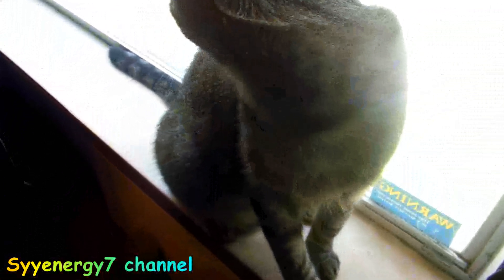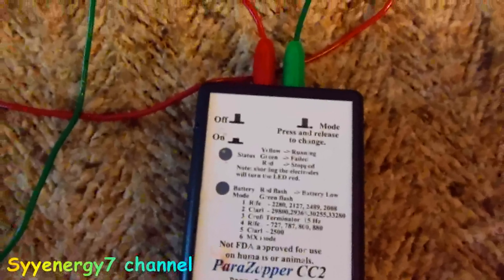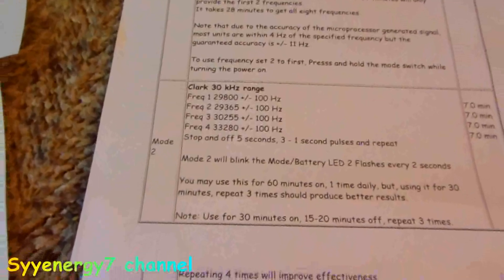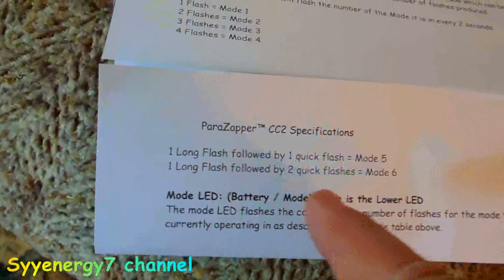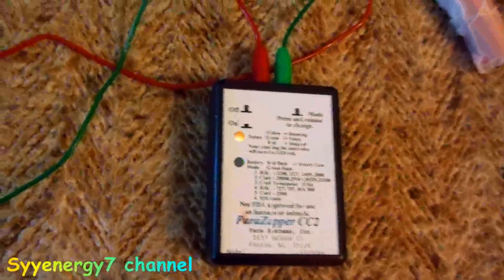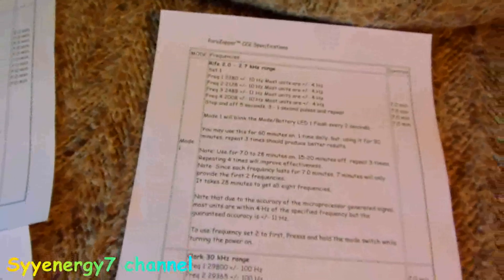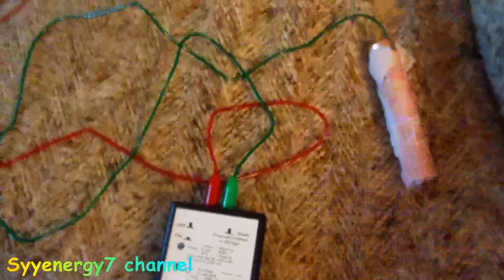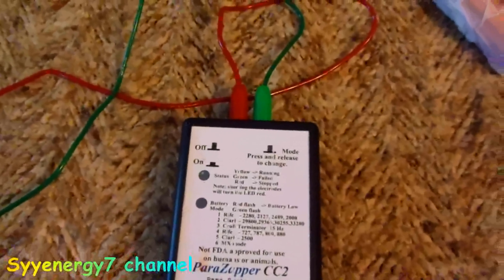ParaZapper CC2, Zapper Review - Hulda Clark, Rife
According to Hulda Clark:
“Parasites can be killed with a very small voltage. But only IF the voltage is 100% Positive Offset, and only IF the voltage is varied up and down repeatedly”.
“If the varying voltage become NEGATIVE, even momentarily, it supports and maintains their lives!”  ,,,, “If the voltage is applied in pulses, to produce a "Square wave, it will affect many parasites at once so that the rate raising and lowering it, called frequency, is not critical. Even though these tiny animals undoubtedly have a "mortal frequency", this rate does not need to be known or used when a square wave of electricity, totally positive, is used.” ,,,, “A positive electrical force that pulses up and down not only appears to kill tiny invaders, it also seems to energize white blood cells to go on an all-out attack on your enemies: your parasites, your toxins everything in spite of their four blockers. In spite of benzene PCBs,  metals and asbestos!  For a time your white blood cells  turn into Super-WBCs. That is why I recommend eight hours of zapping daily until you are well.”
ParaZapper™ CC2 Specifications
Mode 1
Rife 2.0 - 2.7 kHz range
Set 1
Freq 1 2280 +/- 10 Hz Most units are +/- 4 Hz
Freq 2 2128 +/- 10 Hz Most units are +/- 4 Hz
Freq 3 2489 +/- 11 Hz Most units are +/- 4 Hz
Freq 4 2008 +/- 10 Hz Most units are +/- 4 Hz
7 minutes each frequency

Mode 2
Clark 30 kHz range
Freq 1 29800 +/- 100 Hz
Freq 2 29365 +/- 100 Hz
Freq 3 30255 +/- 100 Hz
Freq 4 33280 +/- 100 Hz
7 minutes each frequency

Mode 3
Croft Terminator range
Freq 15.2 Hz +/- 0.2 Hz

Mode 4
Rife 660-880 Hz range
Set 1
Freq 1 728 +/- 6 Hz Most units are +/- 3 Hz
Freq 2 787 +/- 6 Hz Most units are +/- 3 Hz
Freq 3 800 +/- 6 Hz Most units are +/- 3 Hz
Freq 4 880 +/- 6 Hz Most units are +/- 3 Hz
7 minutes each frequency

Mode 5
2.5 kHz Mode
Set 1
Freq 1 2500 +/- 10 Hz Most units are +/- 4 Hz
Freq 2 2503 +/- 10 Hz Most units are +/- 4 Hz
Freq 3 2505 +/- 10 Hz Most units are +/- 4 Hz
Freq 4 2508 +/- 10 Hz Most units are +/- 4 Hz
Freq 5 2511 +/- 10 Hz Most units are +/- 4 Hz
Freq 6 2514 +/- 10 Hz Most units are +/- 4 Hz
Freq 7 2496 +/- 10 Hz Most units are +/- 4 Hz
Freq 8 2492 +/- 10 Hz Most units are +/- 4 Hz
Freq 9 2489 +/- 10 Hz Most units are +/- 4 Hz
Freq 10 2486 +/- 10 Hz Most units are +/- 4 Hz
7 minutes each frequency

Mode 6
MX Mode
Set 1
MX mode has 8 special frequencies between 2000 Hz and 2500 Hz.
Repeats sequence
Freq 1 2422 +/- 1.0 Hz
Freq 2 2327 +/- 2.0 Hz
Freq 3 2246 +/- 2.0 Hz
Freq 4 2177 +/- 1.0 Hz
Freq 5 2379 +/- 1.0 Hz
Freq 6 2290 +/- 2.0 Hz
Freq 7 2214 +/- 2.0 Hz
Freq 8 2148 +/- 2.0 Hz
7 minutes each frequency